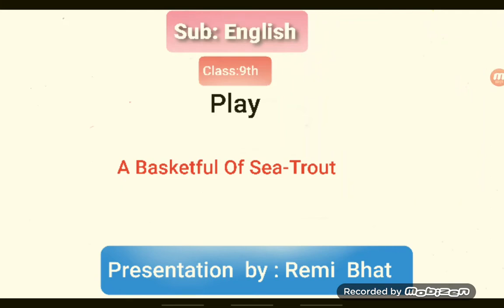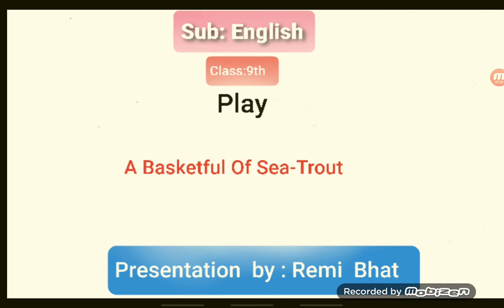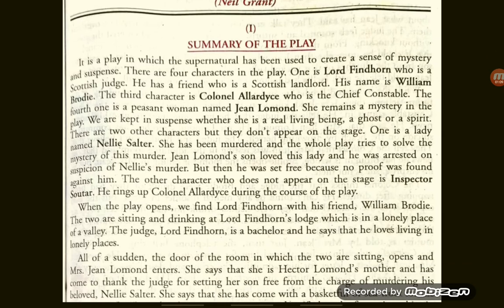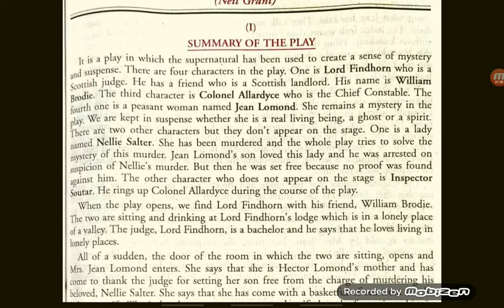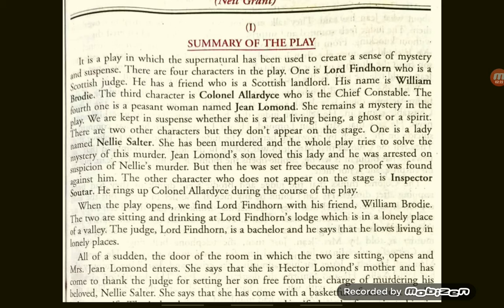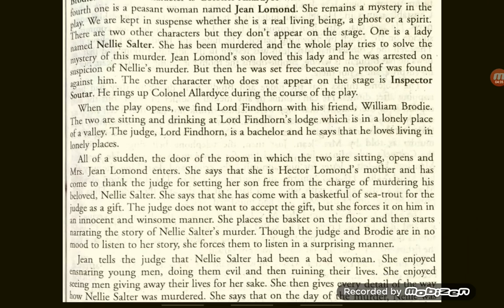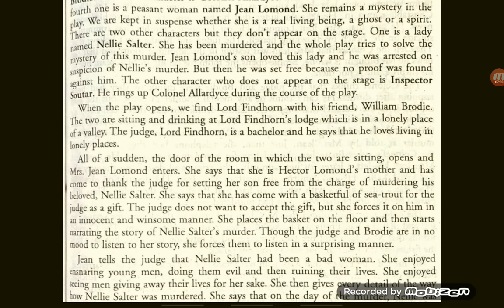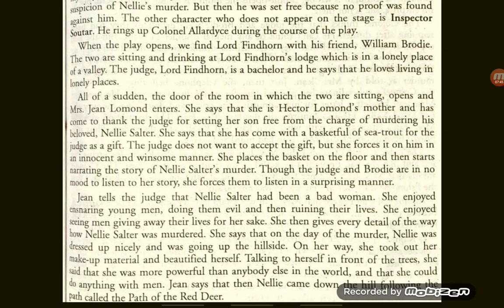Play::"A Basketful of Sea-Trout" for class 9th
Remi Bhat